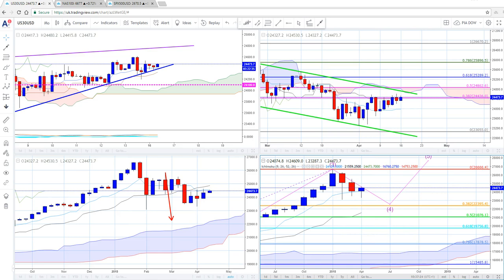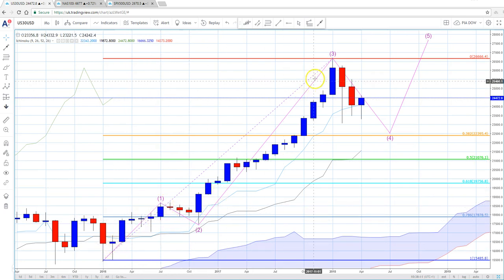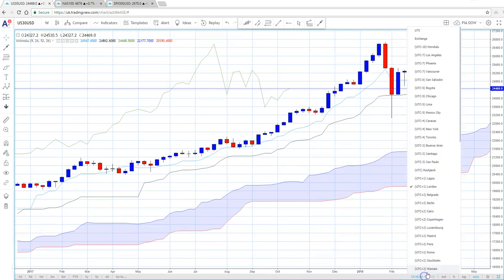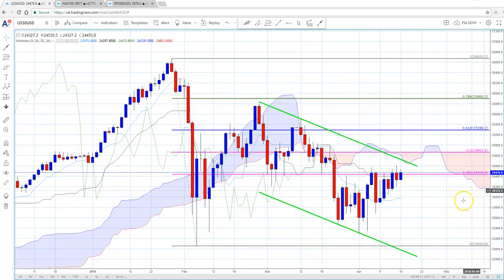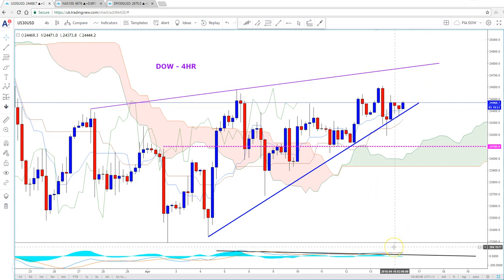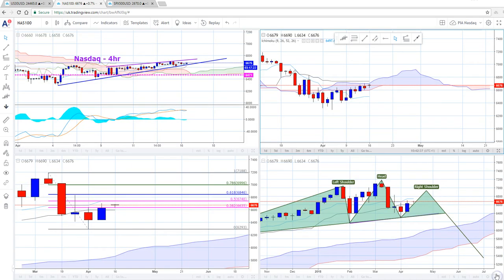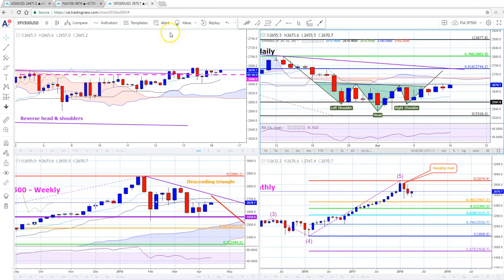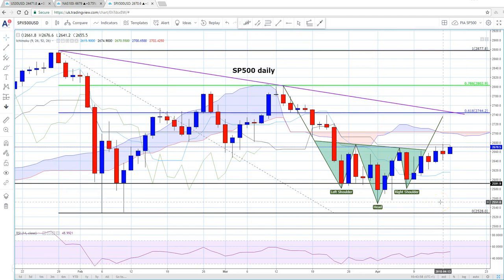16/04/2018 US Equities